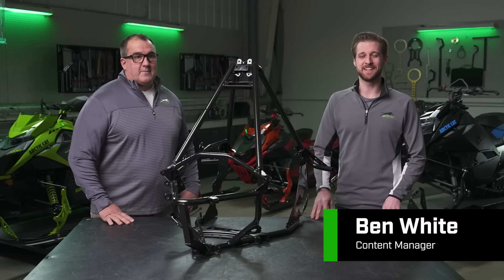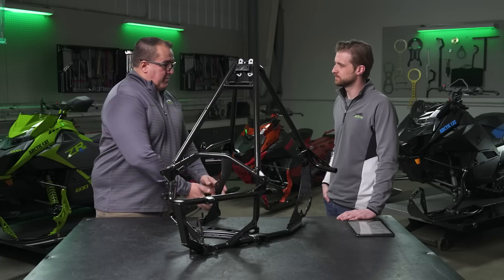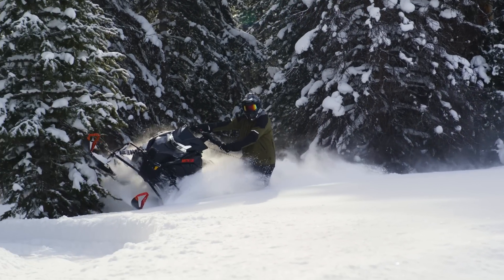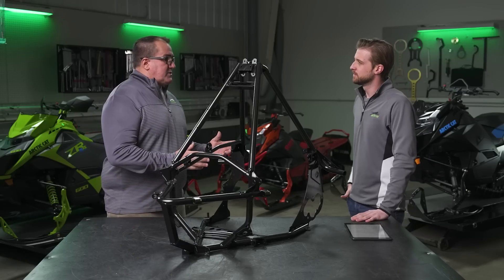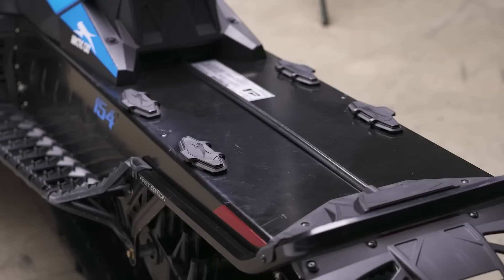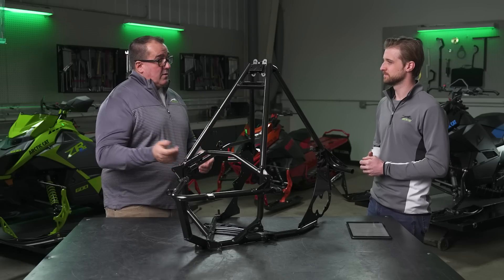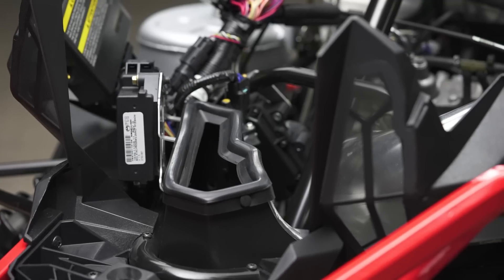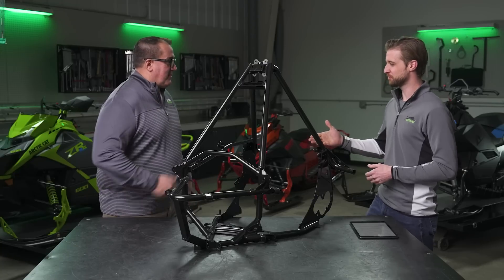Arctic Cat CATALYST Deep Dive | Chassis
A deep dive with Arctic Cat engineers talking about the all-new CATALYST.